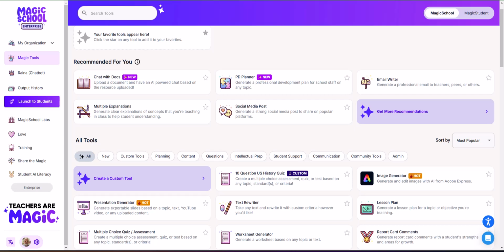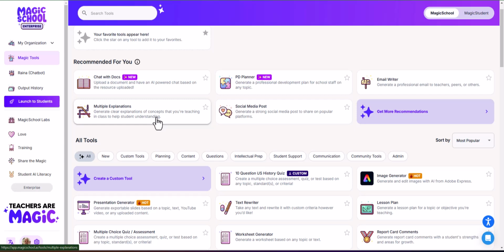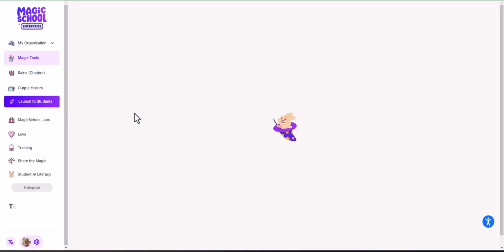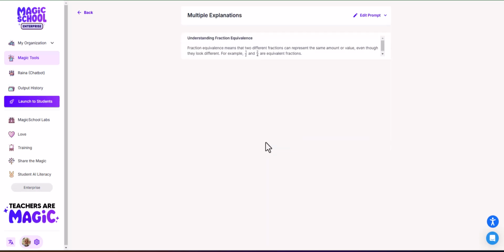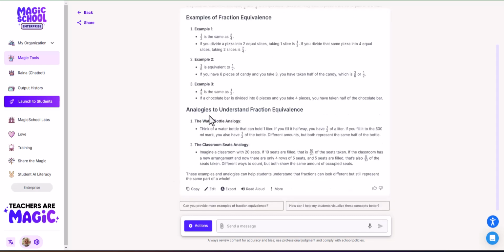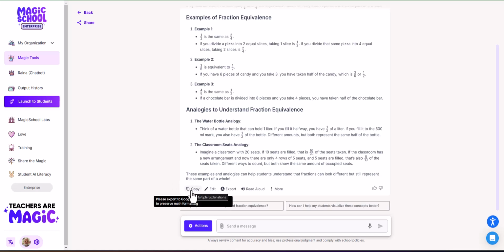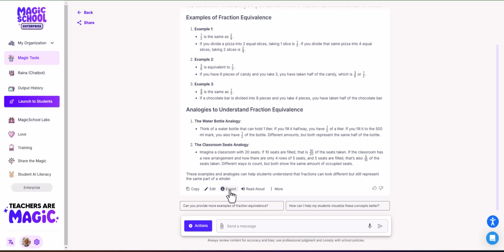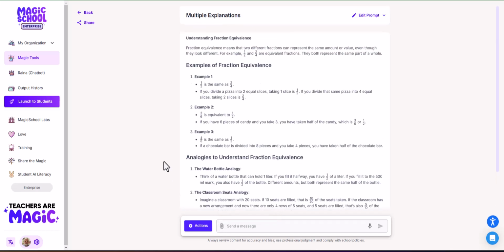MagicSchool Tool Tip: Multiple Explanations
In which we see how to use this tool to generate different examples and ways of explaining difficult concepts for our students.